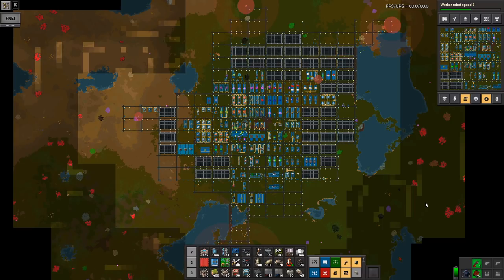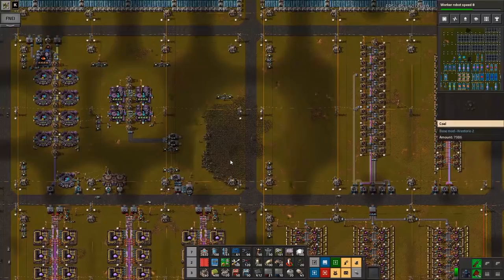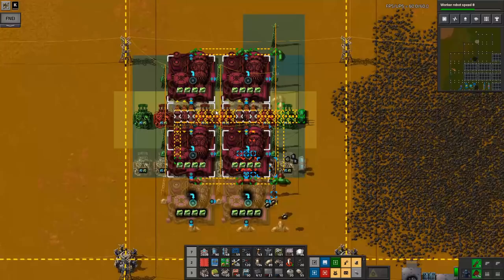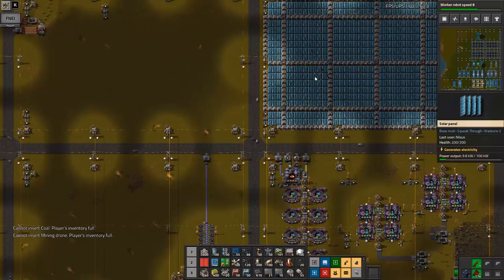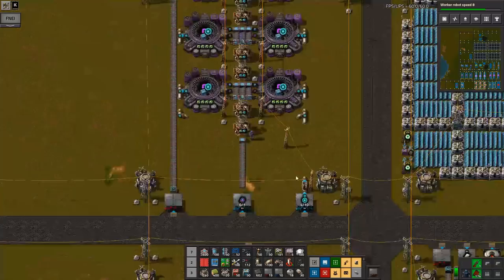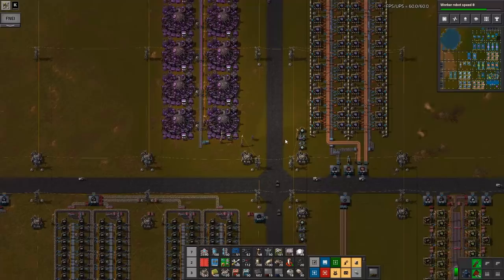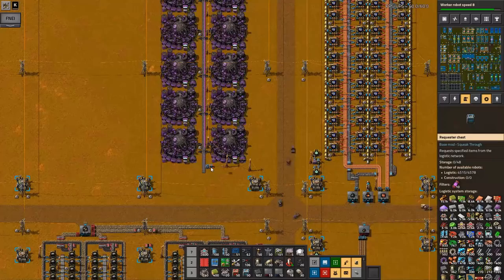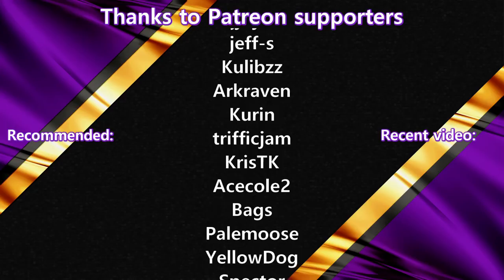Factorio 0.18 Krastorio 2 | #60 FULLY GEARED TANK | Lets Play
WELCOME TO KRASTORIO 2

This Lets Play is exploring the overhaul mod Krastorio 2 created by Krastor and Linver combined with several "drone" mods by Klonan

Krastorio 2
Krastorio 2, like it's predecessor, introduces new energy sources, buildings, ores, technologies, turrets, coverings, fuel, ways of producing science, and a major re-balance of many vanilla features. Instead of creating an augmented experience, a total overhaul, or revolutionary new gameplay we wanted to expand upon the vanilla style of the game that we love. To accomplish this we paid special attention to the energy systems and endgame. All of this was accomplished from scratch in order to improve upon the code scturcture and balancing.

Drones mods
- Construction Drones: An alternative early game construction tech before Robots

Schedule:
New episodes Monday, Wednesday, Friday and Sunday at 6 PM CET